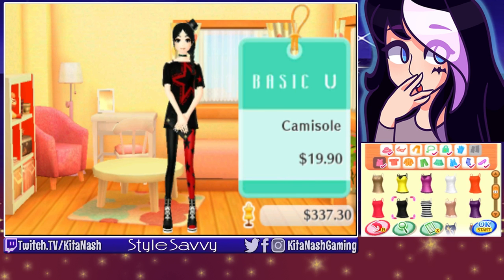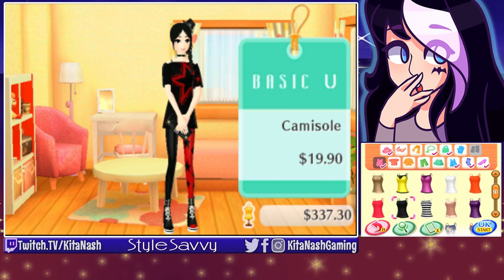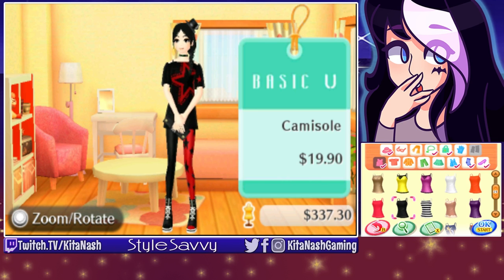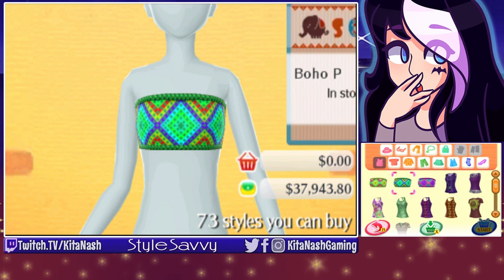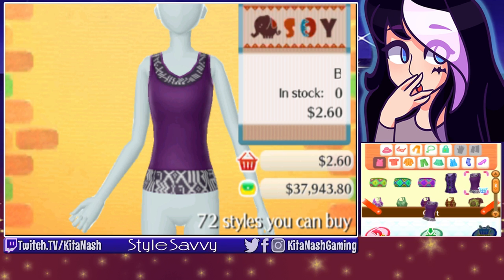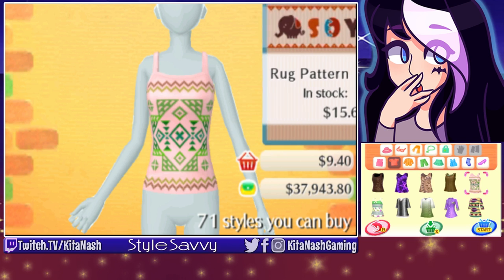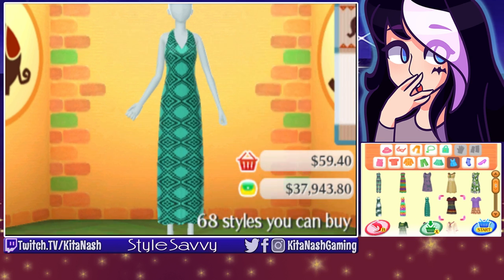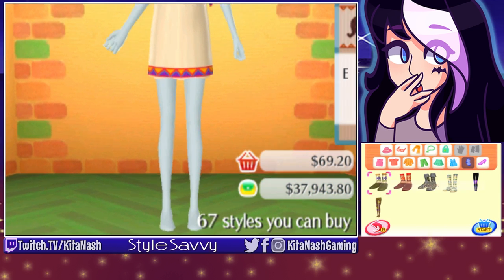Style Savvy Fashion Forward Gameplay: SOY (BOHO CHIC) |PART 11| Let's Play Walkthrough 3DS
Style Savvy Fashion Forward Gameplay/Walkthrough Part 11 - 3DS Let's Play ~ Soy Boho Store Open • Design Outfits for Callie & Sophie for the Fashion Show

♦PROUD CURSE PARTNER♦ If you're interested in becoming one too, you can use my referral

☼KITA NASH ON SOCIAL MEDIA☼

Style Savvy Fashion Forward, also known as Nintendo Presents: New Style Boutique 2 − Fashion Forward and Girls Mode 3: Kirakira Code is a fashion designer simulation game for the Nintendo 3DS. It's the 3rd game in the Style Savvy series. The game has you taking over a fashion boutique from Sophie, a small girl who lives in a dollhouse owned by your grandmother. Customers will come in and ask for a specific style, and it's your job to pick out an outfit and accessories for them. Some clients want different hairstyles or makeup looks as well.